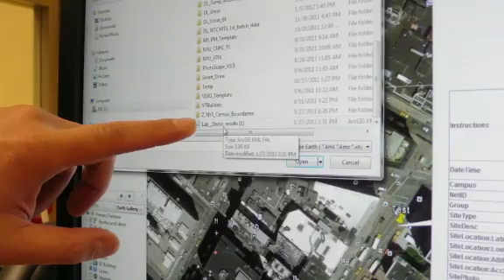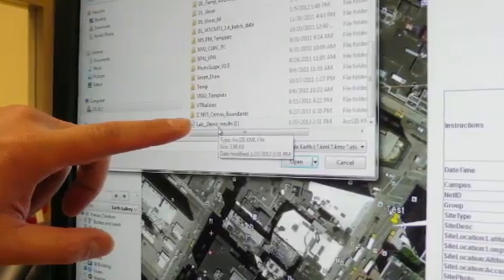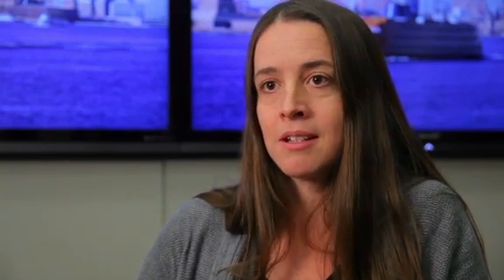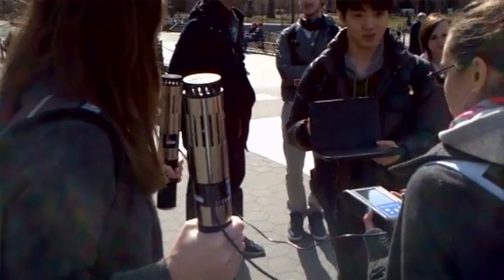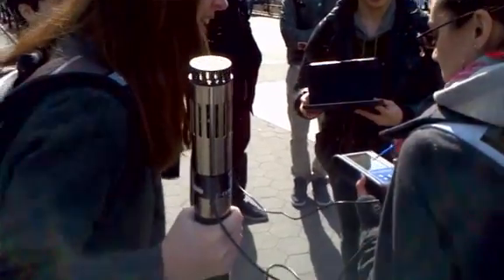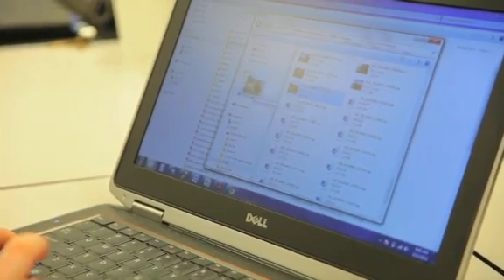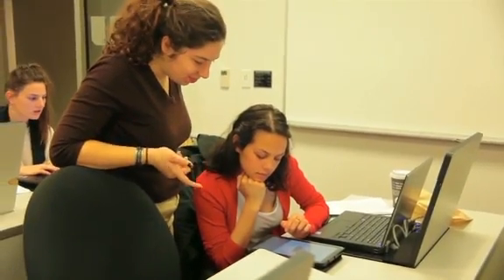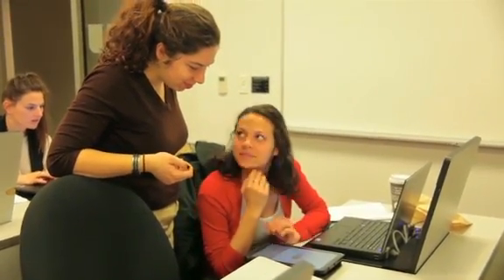NYU Global Technology: Where The City Meets The Sea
A joint class in New York, London, and Abu Dhabi using GIS and student-collected data to examine how humans affect coastlines.